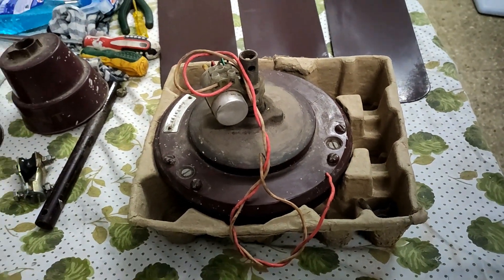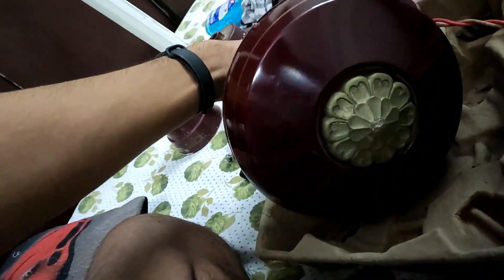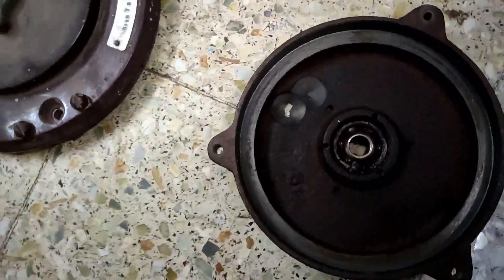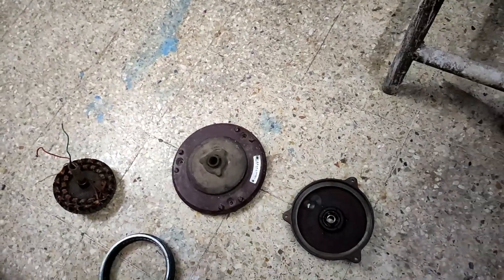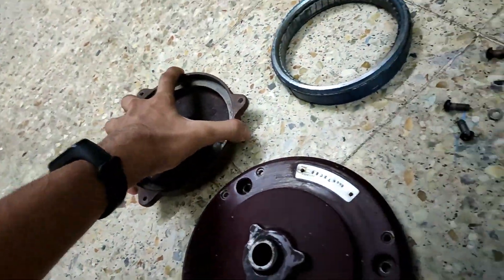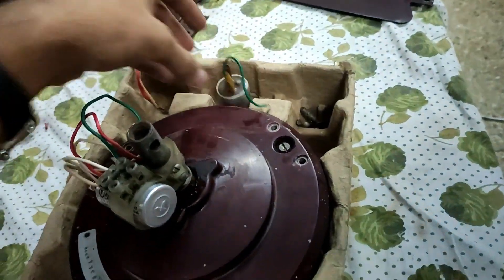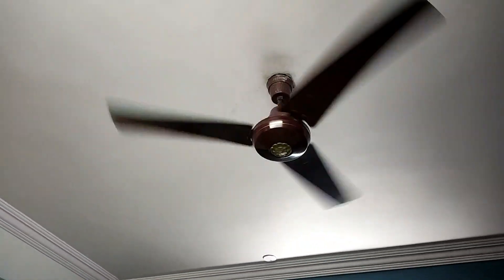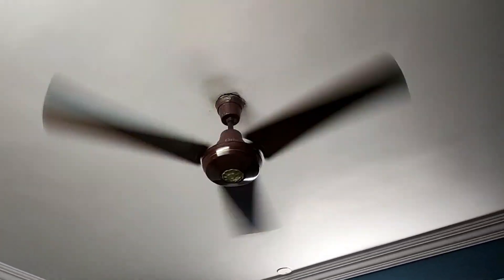1990'S ORIENT DELUXE CEILING FAN 48" BROWN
Hello guys today we have a orient deluxe ceiling fan $*' in brown color
fan is in good condition. Nowadays orient fan quality is decreased really badly , not worth buying slow orient fans in 2020 , buy Crompton Fans instead.

Brand : orient
Model : deluxe
Year : 1990's
sweep : 1200mm 48"
Color : brown
RPM : 310
no of poles in stator : 16
capacitor : Tibcon 2.5 mfd